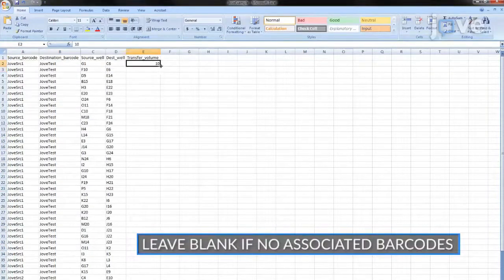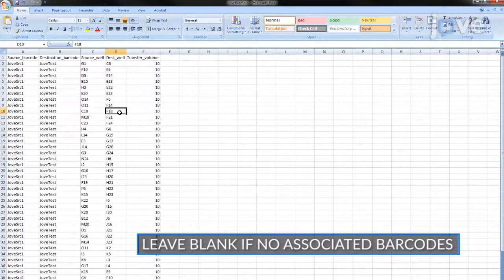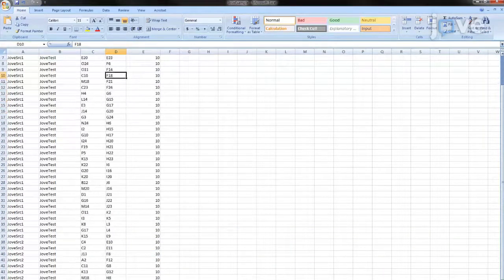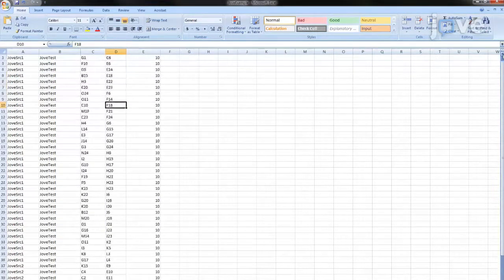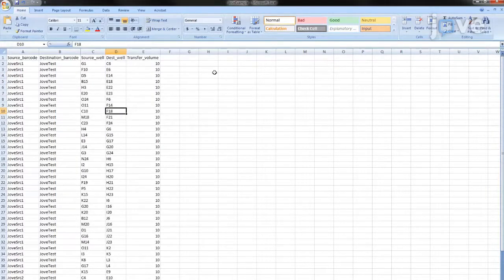Applications For Open Source Microplate-Compatible Illumination Panels l Protocol Preview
Applications for Open Source Microplate-Compatible Illumination Panels -  a 2 minute Preview of the Experimental Protocol

Pierre Baillargeon, Timothy  P. Spicer, Louis Scampavia
Scripps Florida, The Scripps Research Molecular Screening Center, Department of Molecular Medicine;

Microplate Assistive Pipetting Light Emitter (M.A.P.L.E.) is a computer-driven device that systematically illuminates microtiter wells to provide guidance for the manual preparation of microplates.  M.A.P.L.E. improves the accuracy of microplate preparation while automating data recordkeeping.  In addition, it can assist with examining microplate quality or aid in the detection of errors.